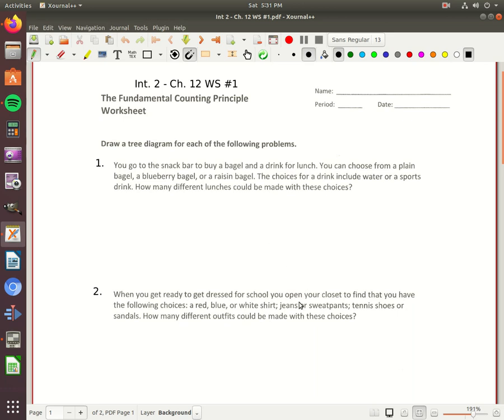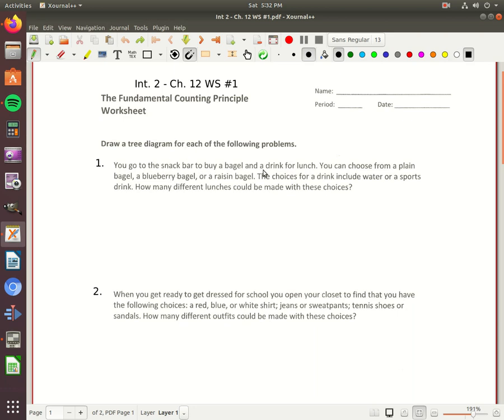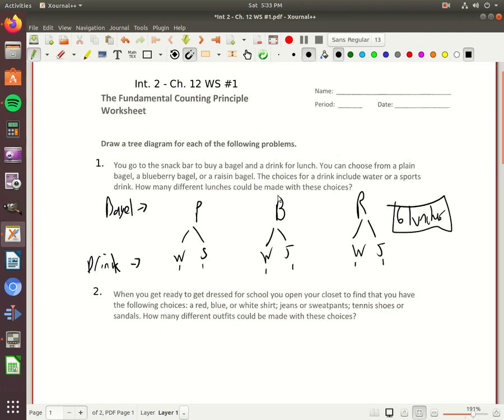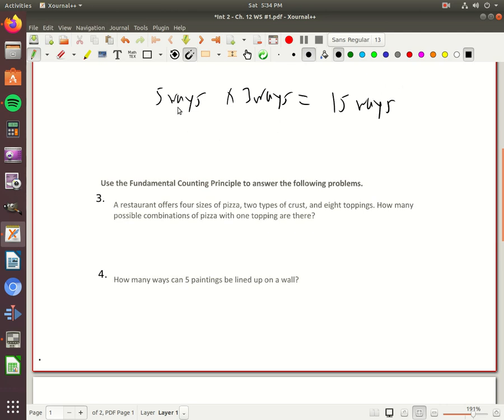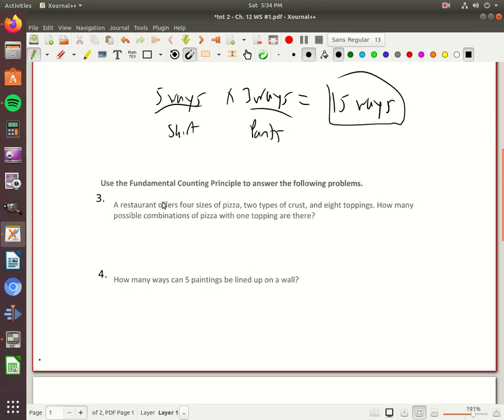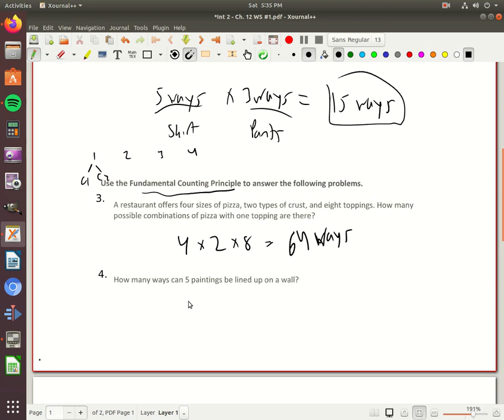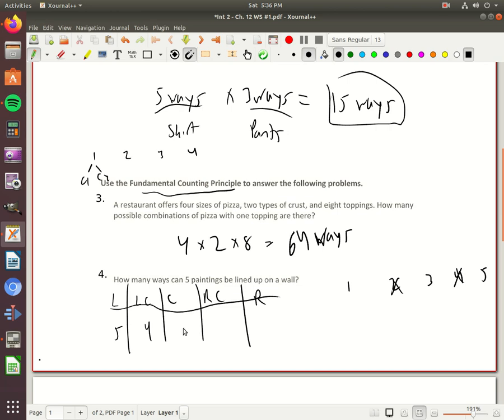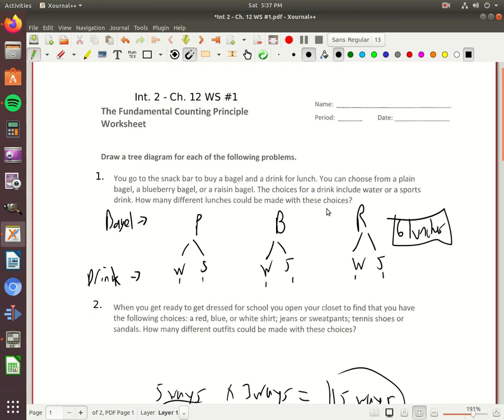Int 2 - Ch. 12 WS#1